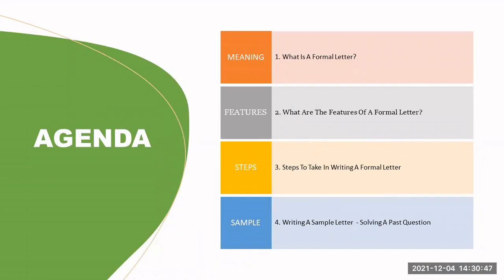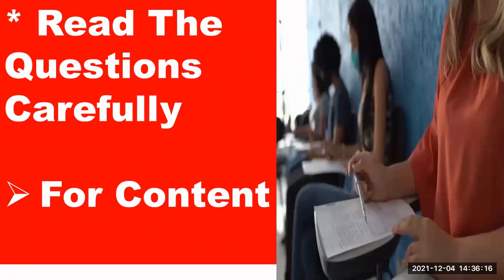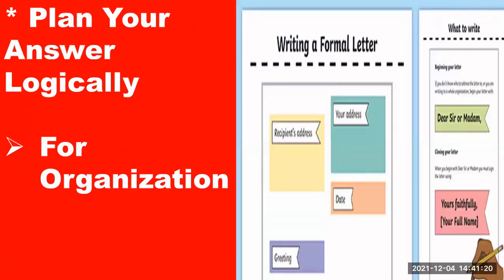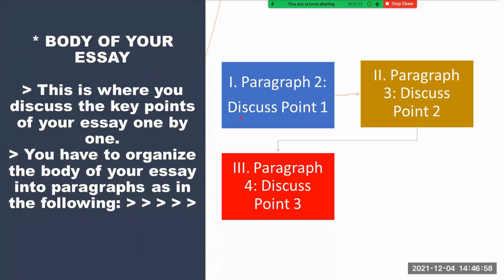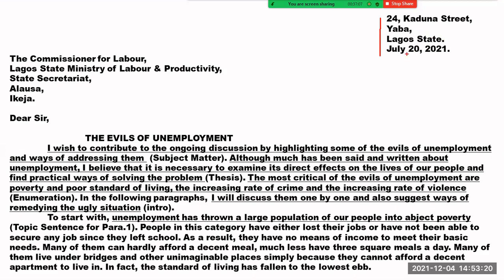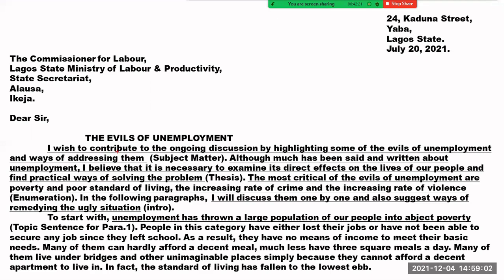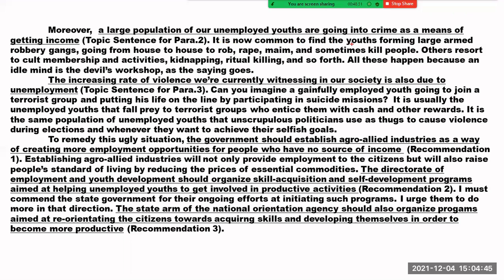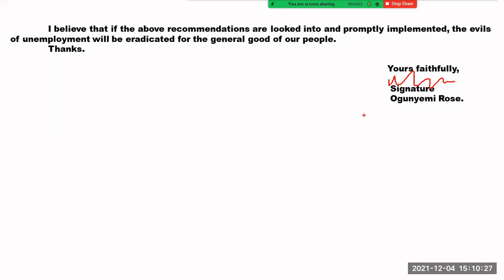FORMAL LETTER WRITING IN ENGLISH EXAMS: SIMPLE STEPS IN WRITING A GOOD LETTER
In this video, you'll learn:
1. What Is A Formal Letter?
2. What Are The Features Of A Formal Letter?
3. Steps To Take In Writing A Formal Letter
4. Writing A Sample Letter  - Solving A Past Question

My eBook on Good Success in English (A Complete Study Package for Effective English Learning) is currently selling at a promo price.